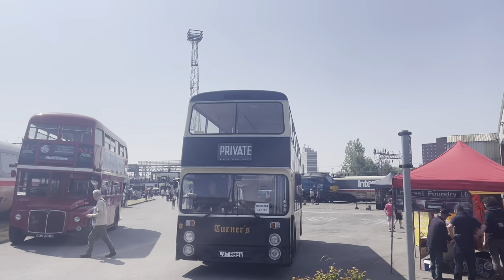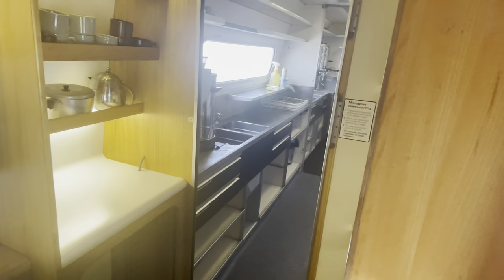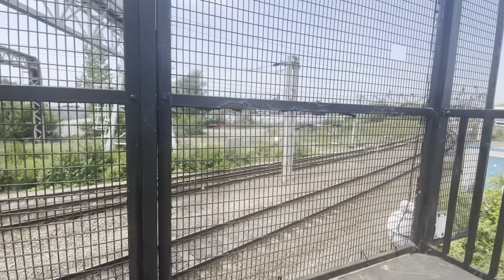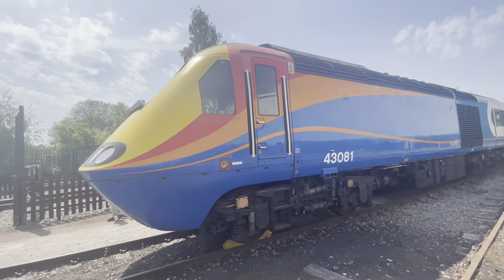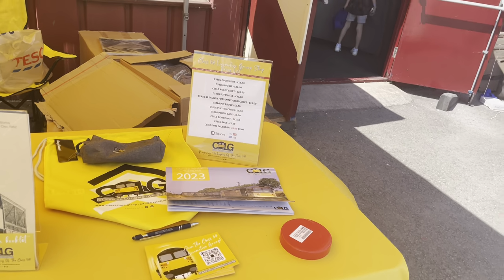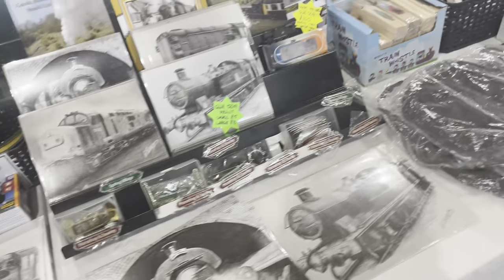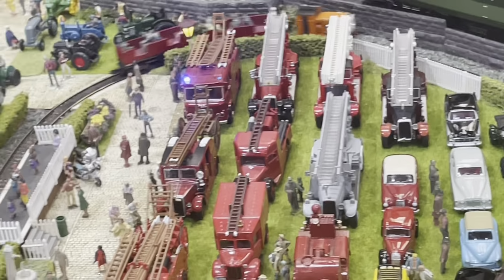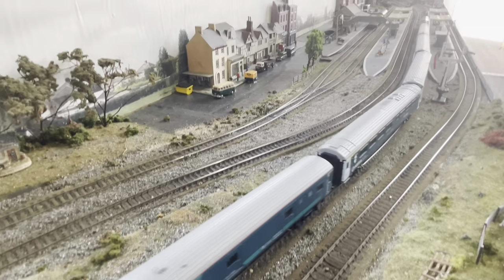Rail Riders 2023! Crewe Heritage Centre Vlog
In Today’s video I film a railway travel vlog as I explore the Crewe heritage centre In Crewe Cheshire for their Rail Rides 2023 event. I show you the different train locomotives they have on display as well showing you the iconic intercity APT amongst a celebrity DRS 68 loco. We also explore all the other Railway artefacts and equipment as well as the Miniature Railway along side the signalling equipment inside the former Crewe signal boxes. We also explore the exhibition hall which has lot’s of model railway layouts and different sellers and railway trains displays. There’s also a special steam train as a bonus too so come join this travel Railway vlog Throughout this video.
Date Filmed: Saturday 10th June 2023
Location Filmed: As listed above!
Date Published: Monday 12th June 2023
Notice:
Chapters:
0:00 Intro
0:43 Heritage Buses
1:37 DRS Locomotive
2:50 Flying Scotsman
4:55 APT
7:59 Miniature Railway
8:15 Crewe Heritage Centre & Signal Box
22:43 Exhibition Stalls
26:27 Exhibition Hall & Model Rail Layouts
44:13 Summary & Outro
Cheers!